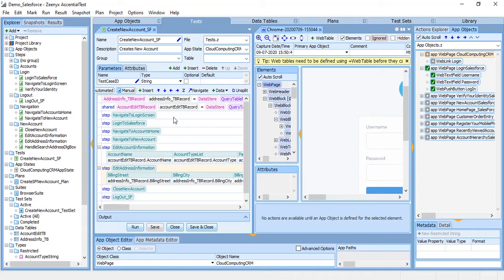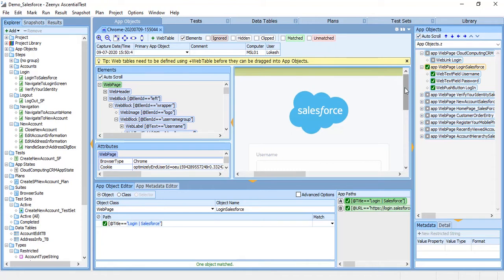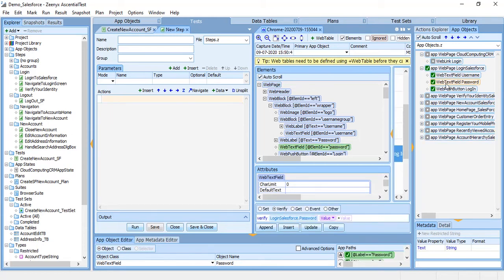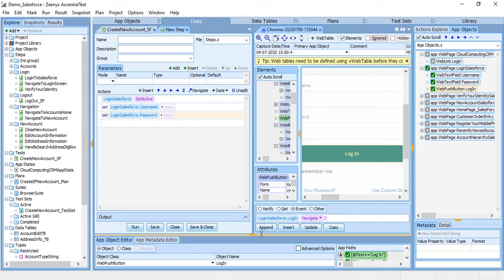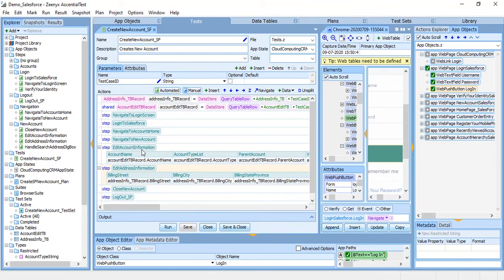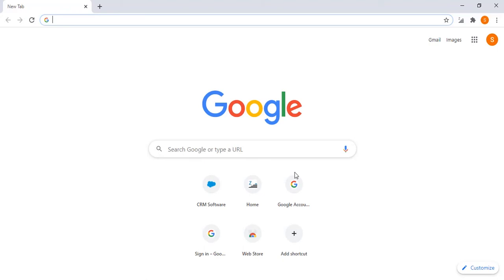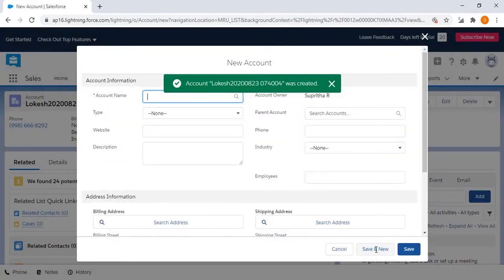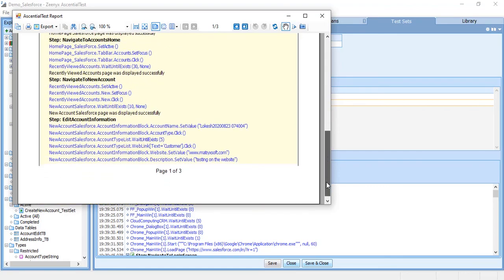Salesforce Ascentialtest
Matryxsoft
Zeenyx
Ascentialtest
matryxsoft tech
Automation
Robust automation
Tester
Software Testers